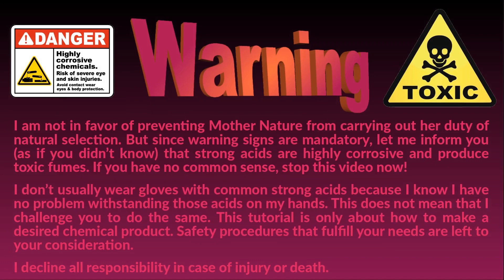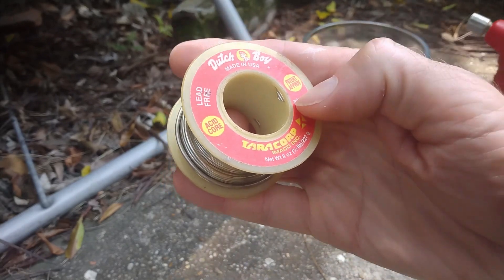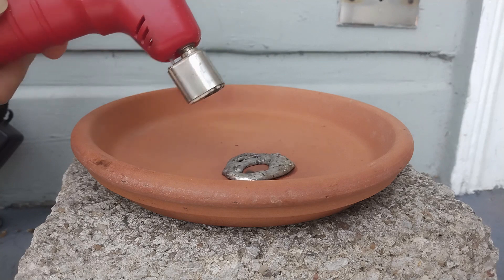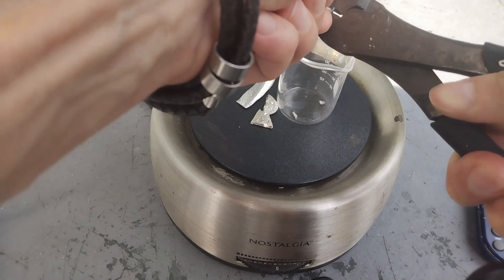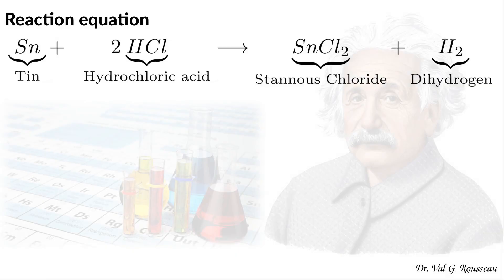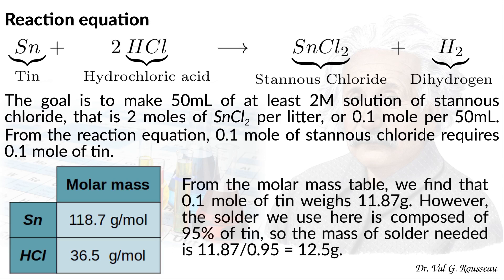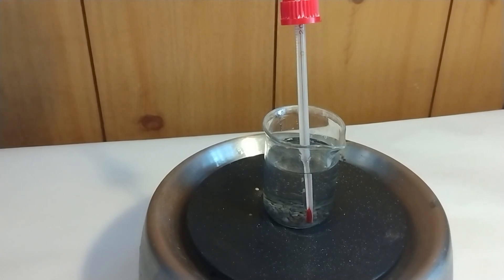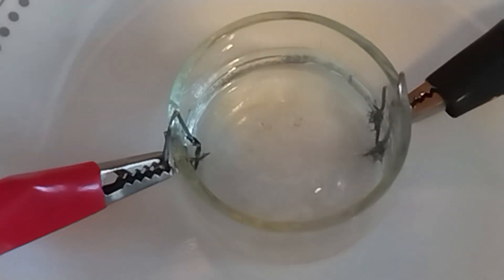Making Stannous Chloride Test Solution for Gold Refining from Solder (SnCl2)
This is a tutorial on making stannous chloride test solution for gold refining from solder.

If you buy hydrochloric acid at a hardware store, you may need to purify it as explained